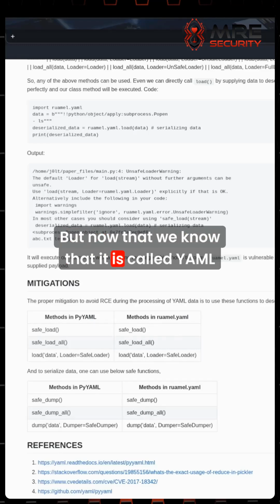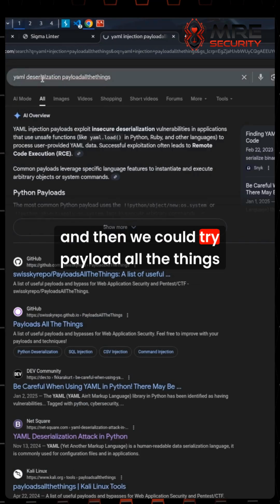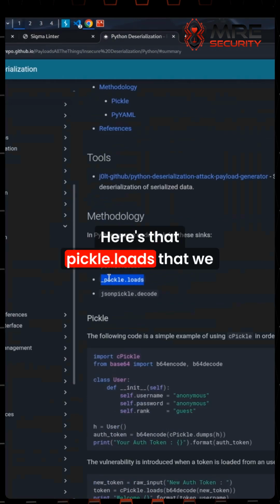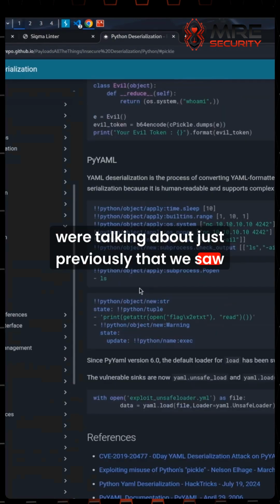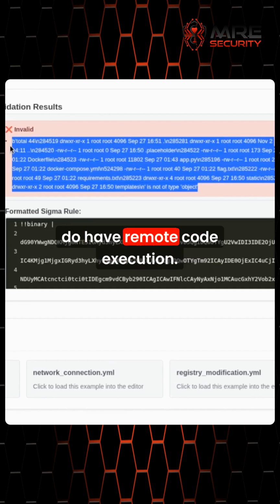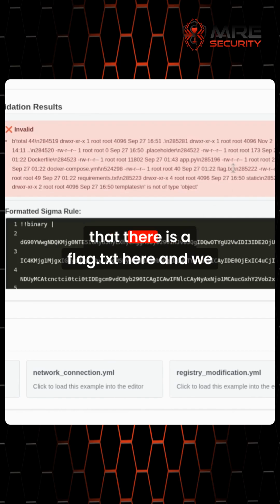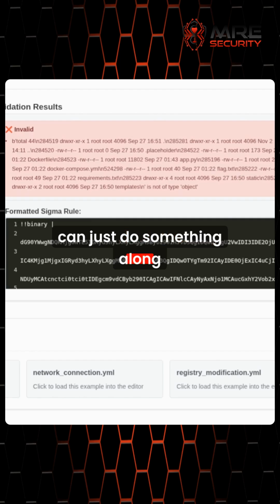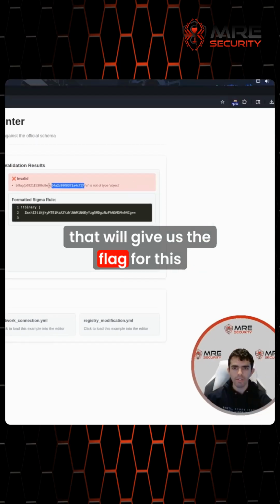How to EXPLOIT YAML Deserialization (MADE EASY)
Let's learn about YAML deserialization and how to exploit it to gain RCE.